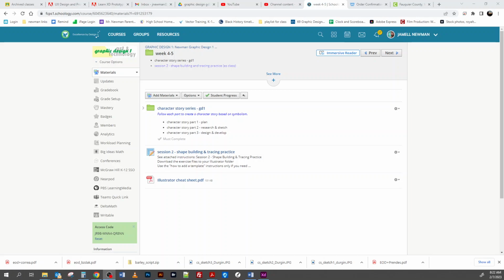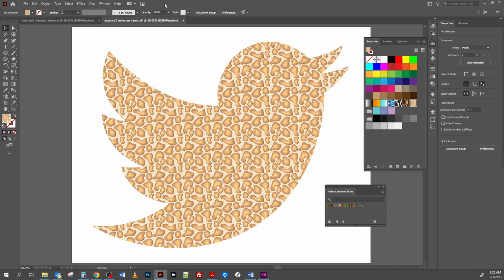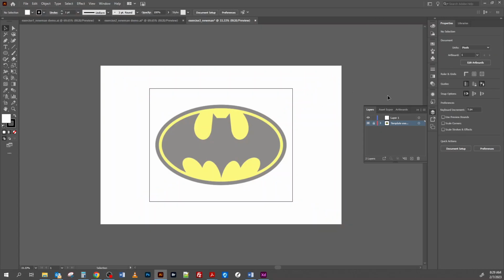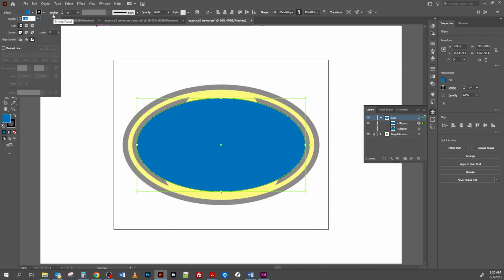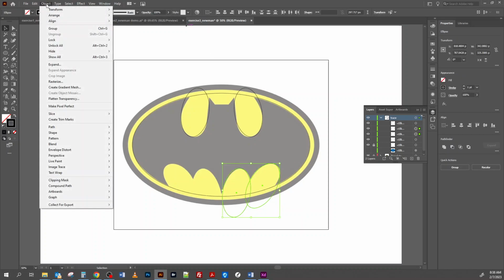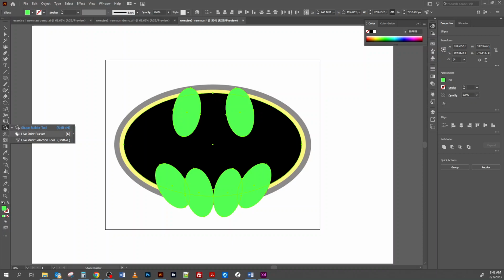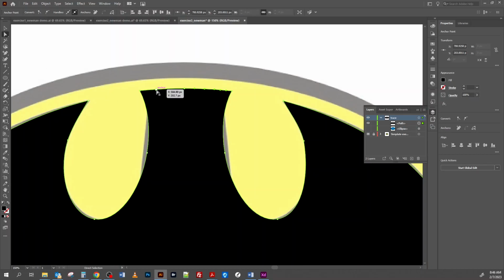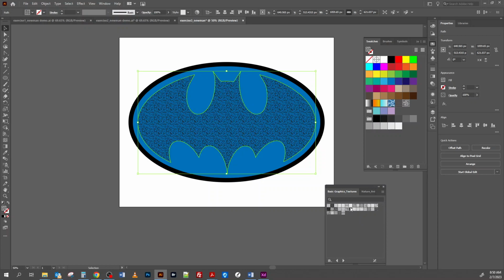shape building exercise3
How to use the template layer feature in Illustrator.